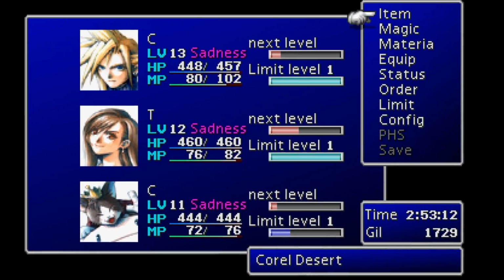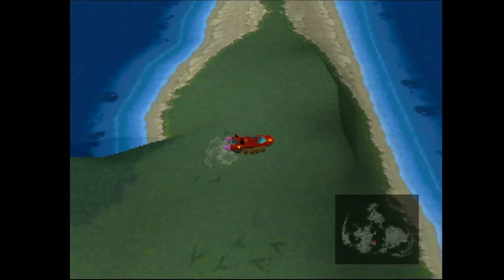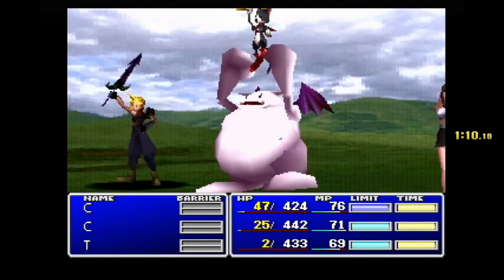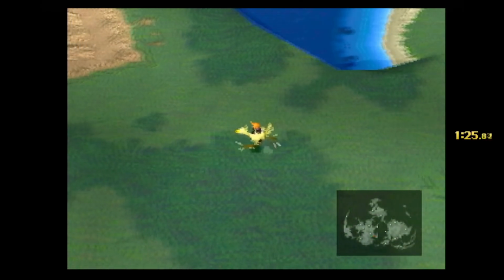[Obsolete] MASSIVE COSMO CANYON SKIP! 10+ MINUTES SAVE?! (FFVII ON PS1/PS2)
Cosmo Canyon skip. Is it now possible outside of TAS and how hard is it? What do you think the next FF7 major skip is gonna be?